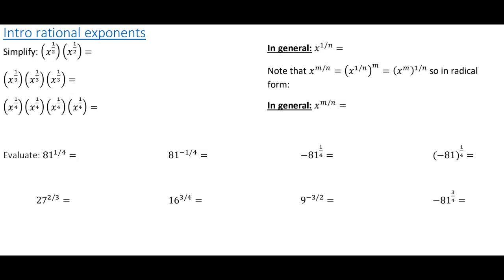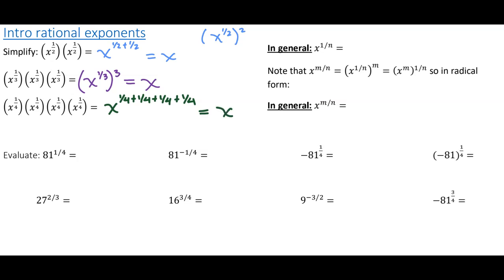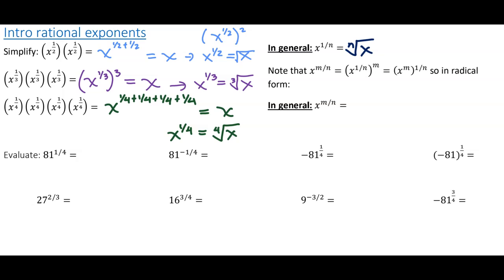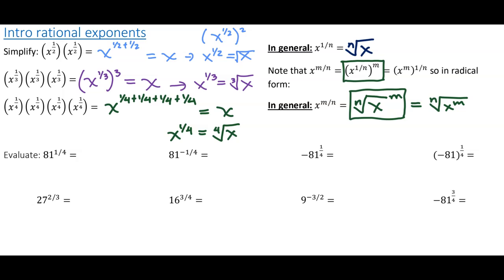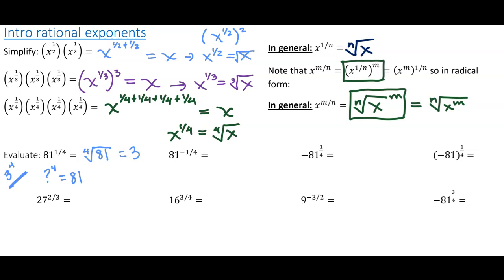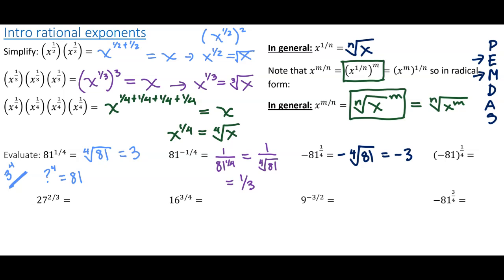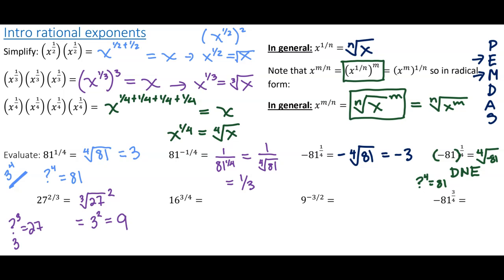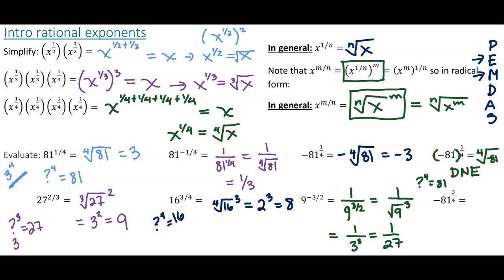M098 6.1 Intro Rational Exponents